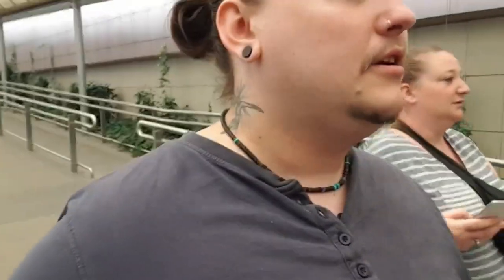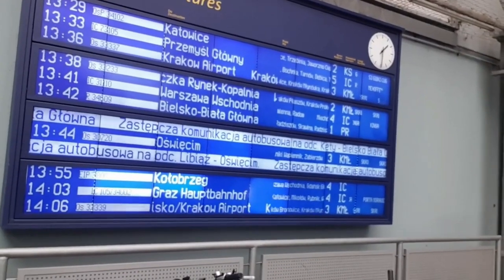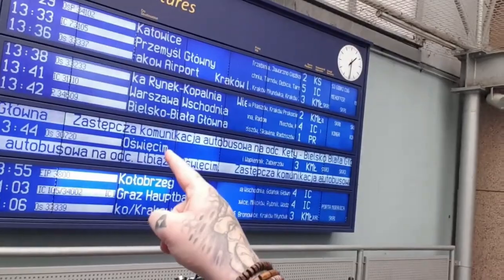We Were Minutes Away from Being STRANDED in Poland! 🇵🇱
In this episode we set out to explore Oświęcim where we took a train from Kraków with an unexpected detour!